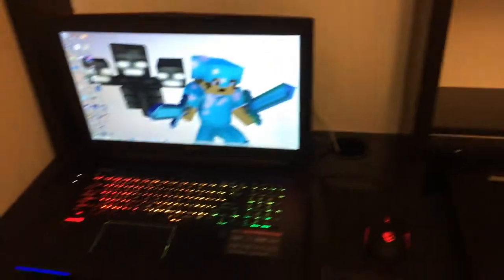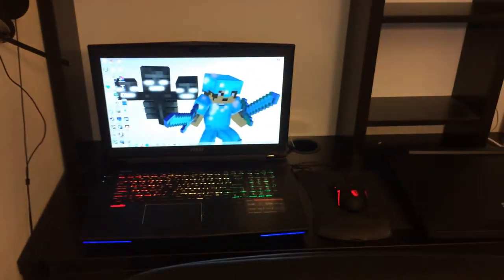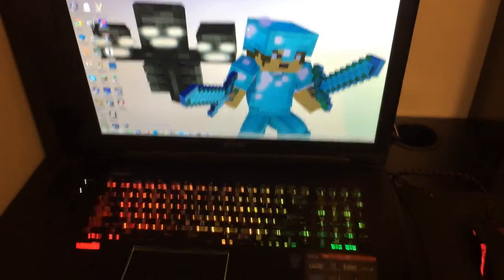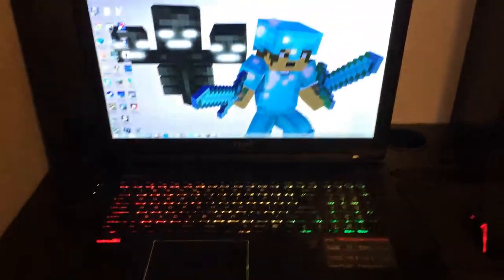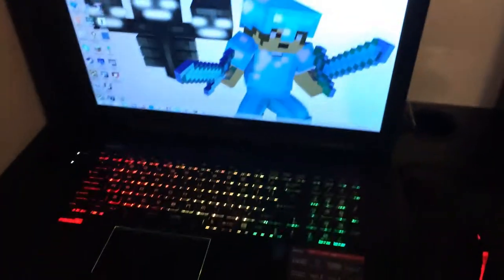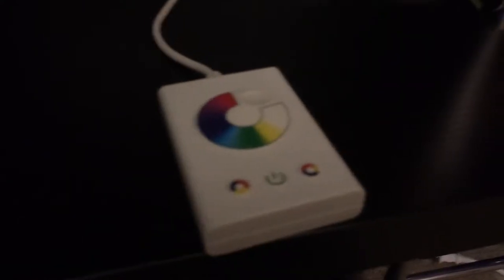NoeltheMan's Gaming Center+A few updates and answers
Hello everyone! Its me again with a video showing off where I do my gaming now that i'm back home! I also answer some questions that a few comments had
Artist: Laszlo
Follow Laszlo: